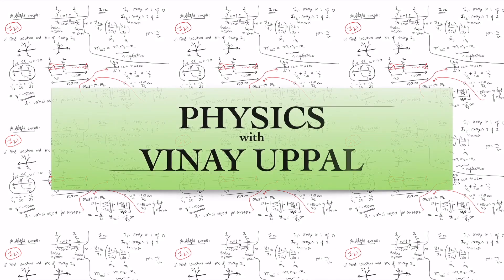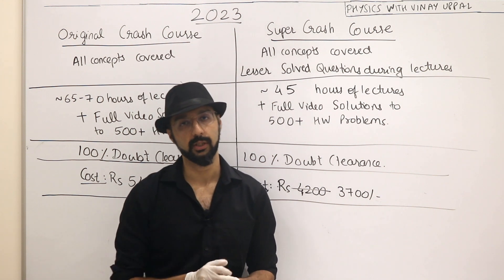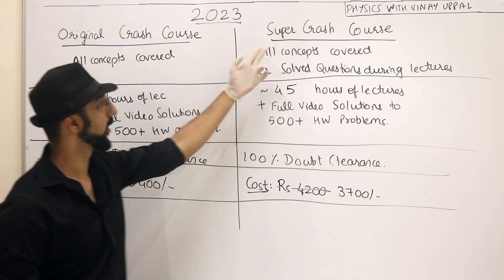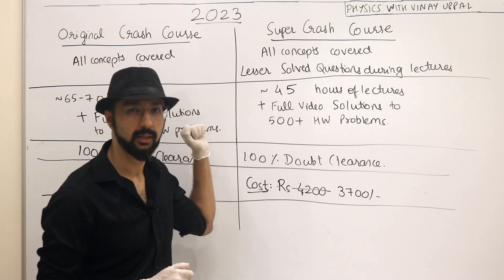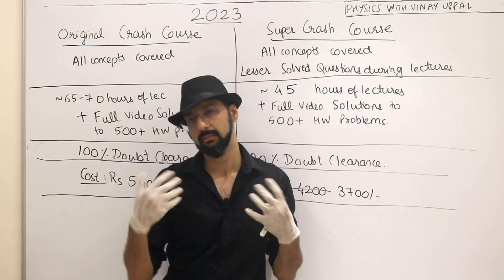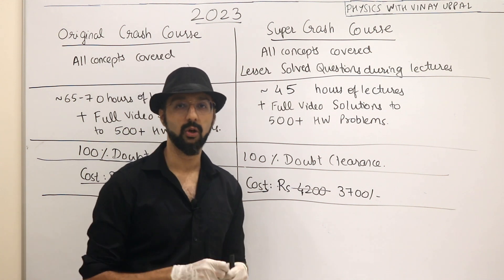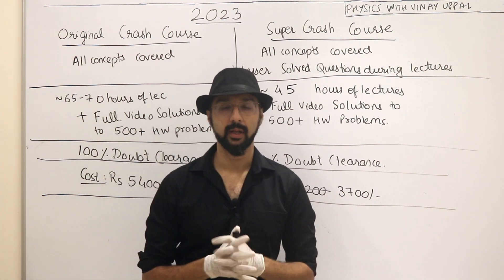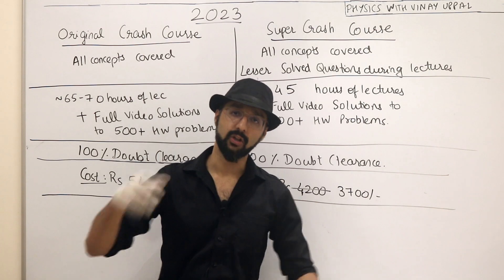A SUPER Crash Course for Last 6 WEEKS OF JEE Advanced 2023! Will we See You At The Top?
Visit vinayuppal.com for the popular Gamechanger Lectures